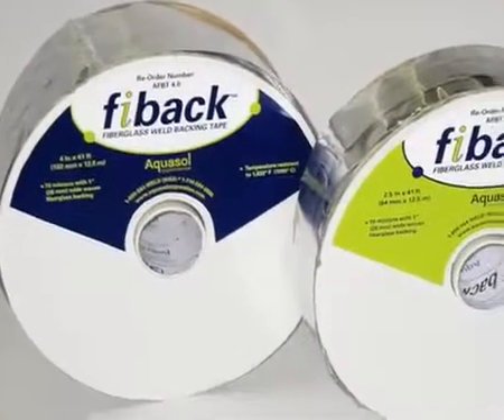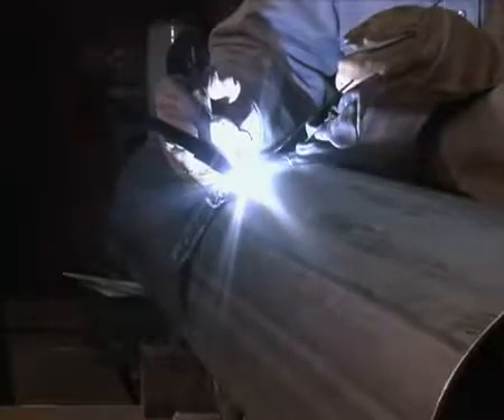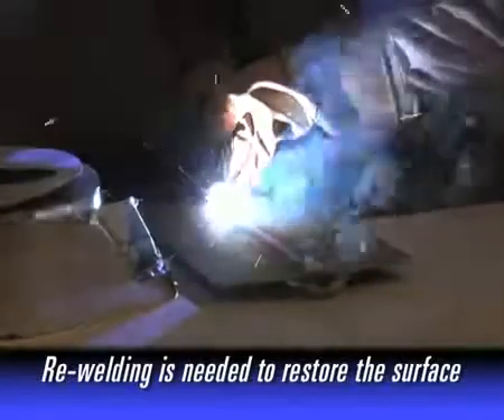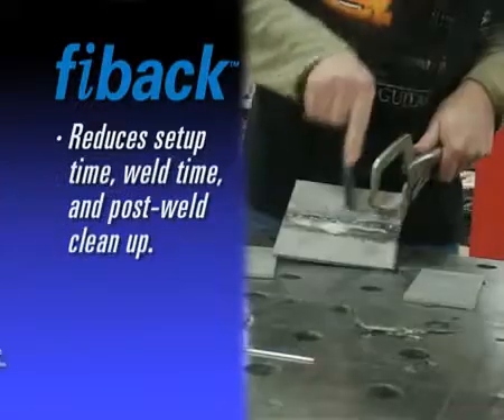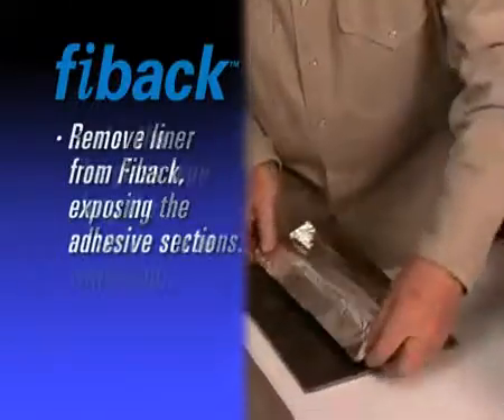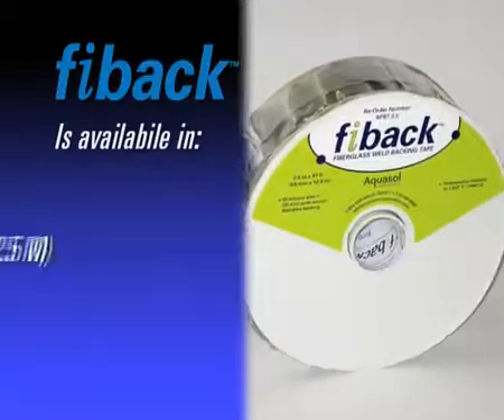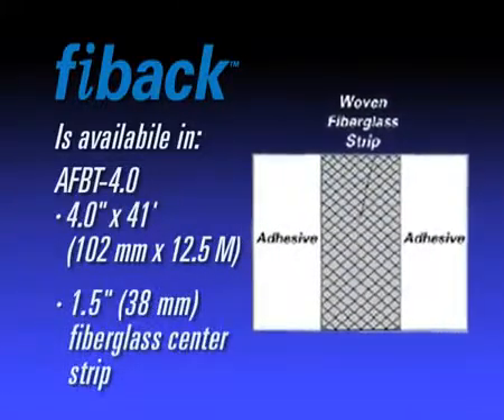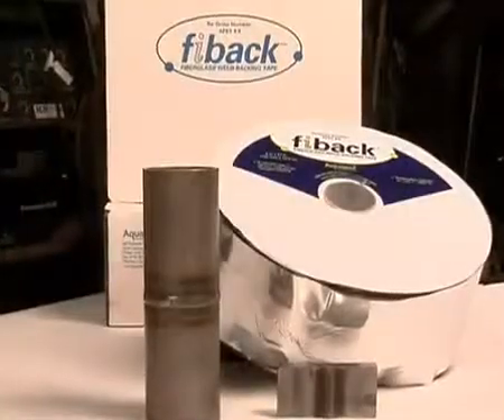Fiback®FIBERGLASS WELD BACKING TAPE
Fiback Fiberglass Weld Backing Tape is an innovative substitute for traditional back purging methods that provides protection to the backside of the weld environment and ensures a high quality finish. Fiback is flexible, heat resistant, and halogen and fluorocarbon-free, enabling it to be a complete solution for plate, sheet and pipe welding needs.
This welding tape is composed of two adhesive areas around the outside edges with a center fiberglass strip, heat resistant up to 1,022°F (550°C) and withstanding applications up to 600 amps.

Suitable for SMAW (stick), TIG, and MIG Welding processes, Fiback can conform to various shapes making it superior to more rigid solutions that develop stress points between pieces and are prone to cracking and breaking over time.

Fiback reduces set-up, clean up and weld time; eliminates post-weld grinding and back gouging and increases work efficiency while minimizing costs.